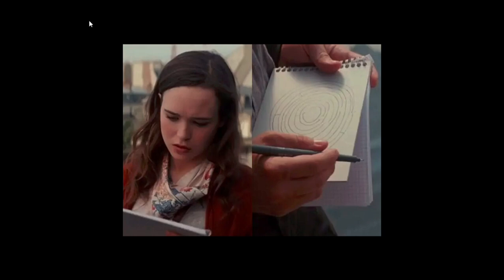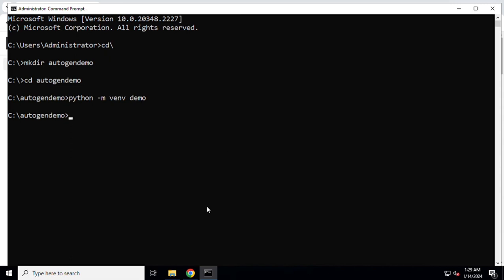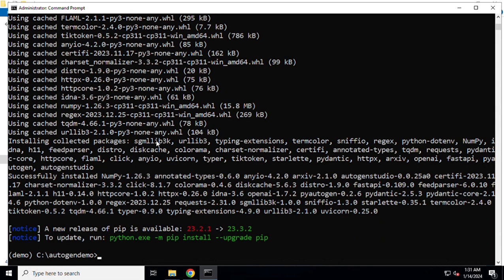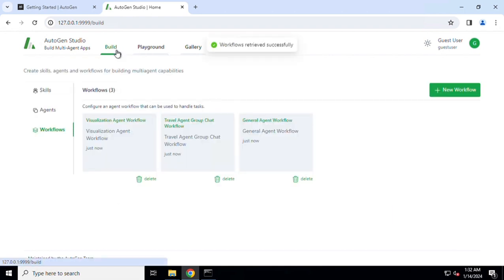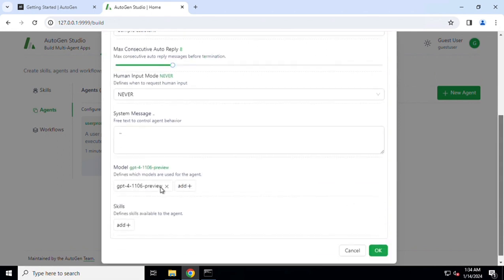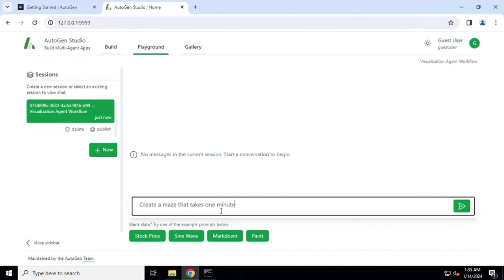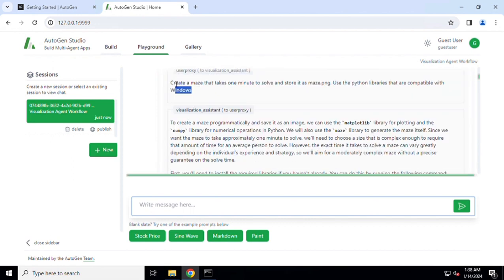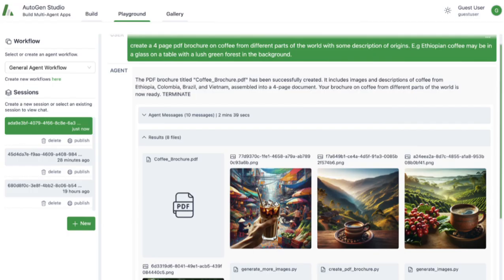I ask AutoGen Studio to create a maze that takes one minute to solve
I recreate the concept of a maze that takes one minute to solve using AutoGen Studio, as Cobb tests Ariadne in the movie, Inception.

AutoGen Studio by Microsoft allows developers and AI enthusiasts to swiftly validate ideas, and compose AI agents into workflows. I highly recommend this tool during the early stages of development and prototyping. In this video, I walk through the precise installation steps and demonstrate the execution of a basic workflow agent.

0:00 Maze Draw Scene from Inception
0:14 AutoGen Studio Intro
0:34 Installation via Command Prompt
3:34 Build
3:56 Build - Agents
4:49 Build - Workflows
5:18 Playground
7:02 Review of Execution